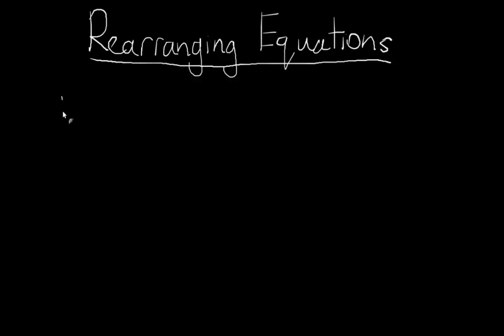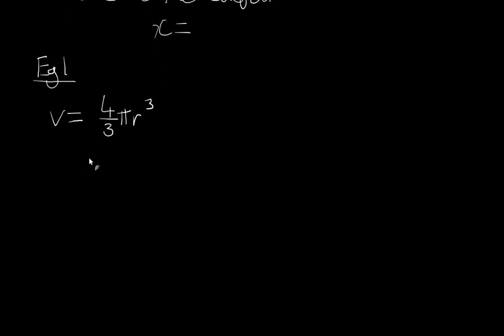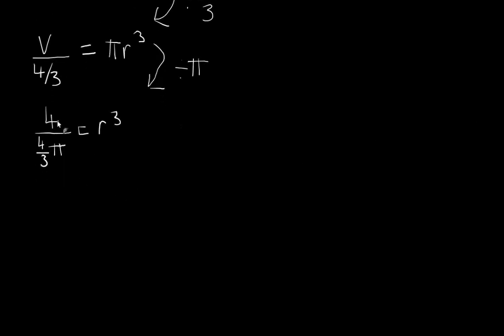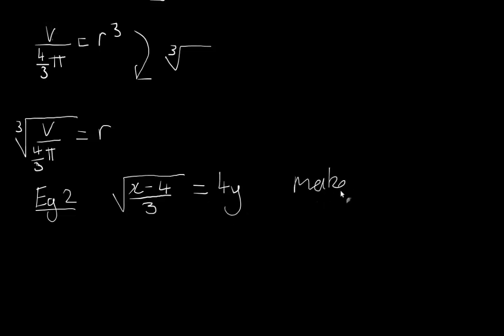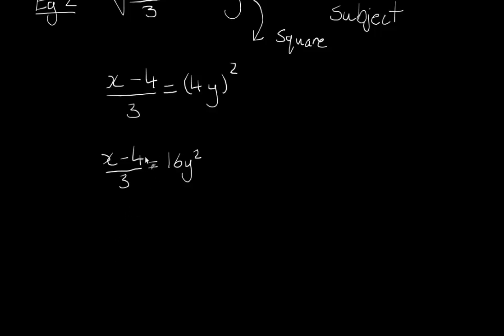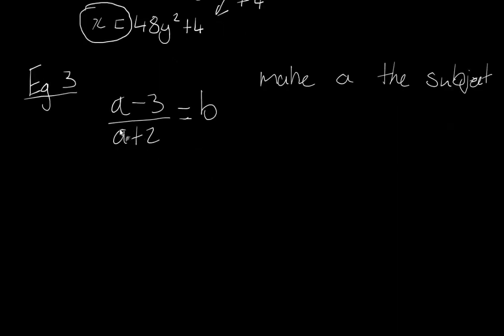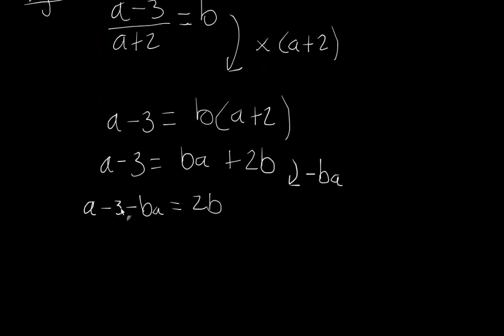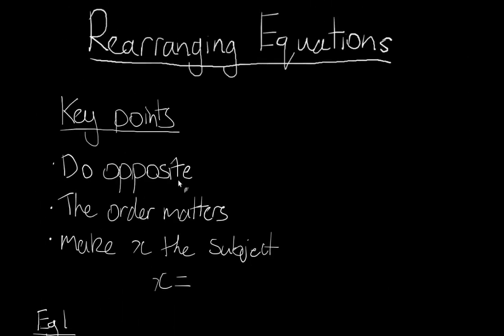Rearranging Equations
A video going through some key points of rearranging equations together with 3 examples to hopefully explain the process.